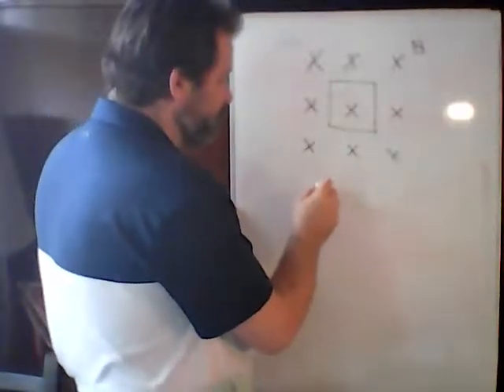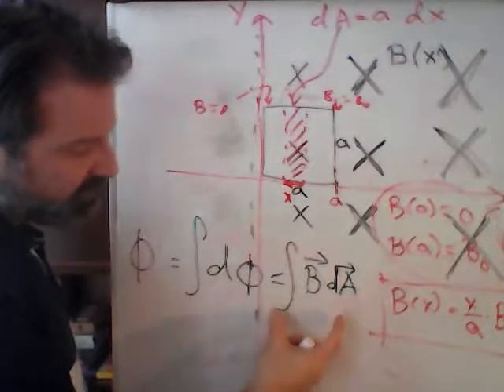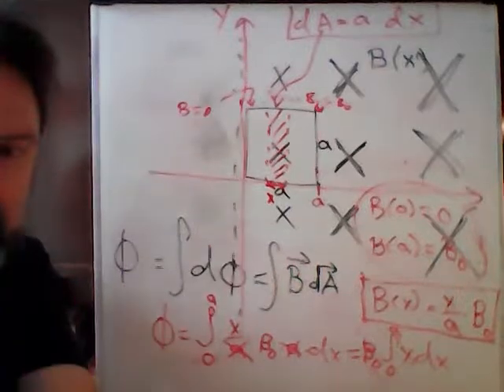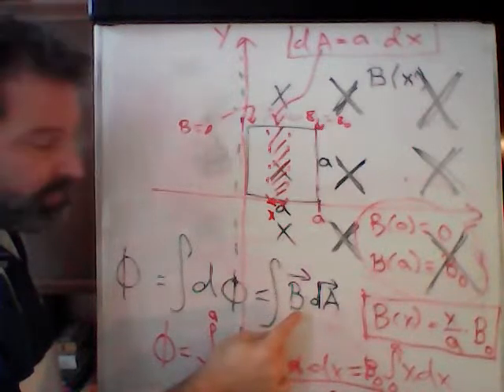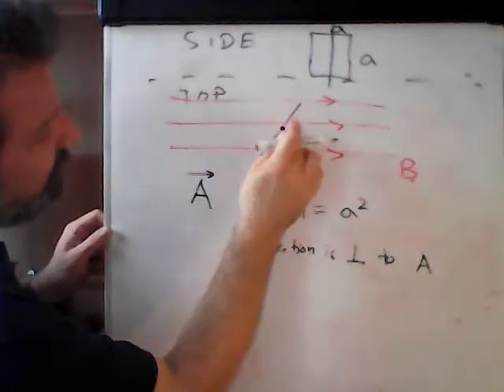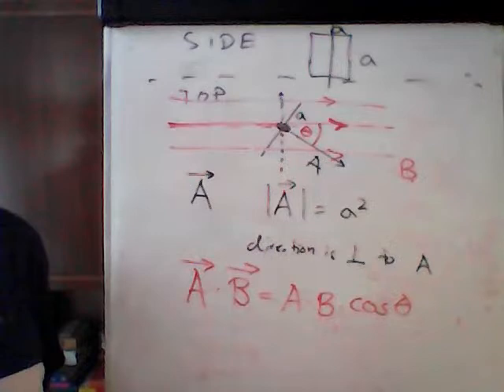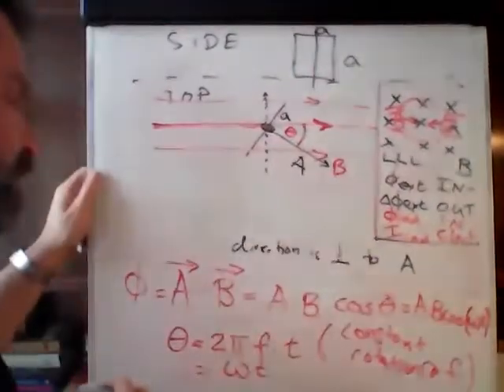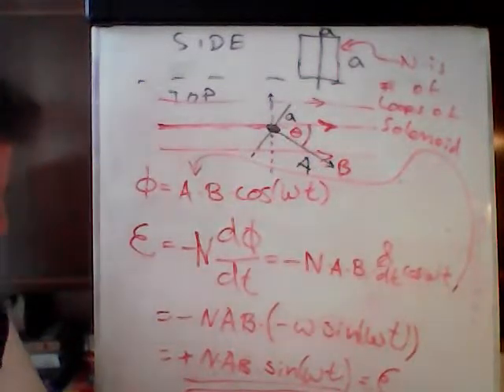2020_03_20_AP_Physics_C_Faradays_Law_Flux_by_integral_AC_Current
2020_03_20_AP_Physics_C_Faradays_Law_Flux_by_integral_AC_Current